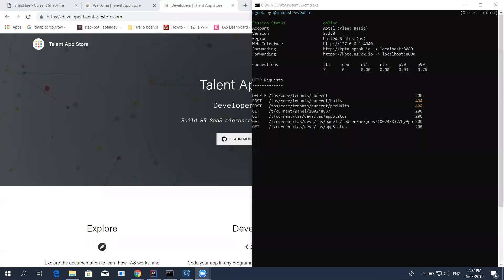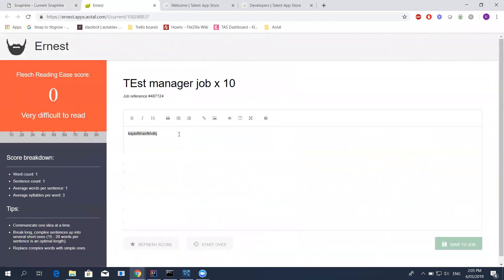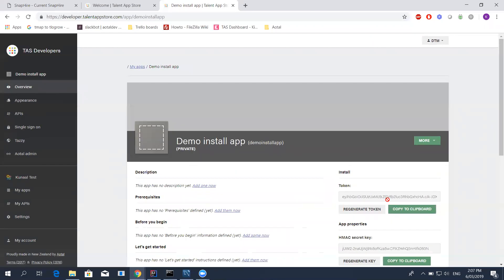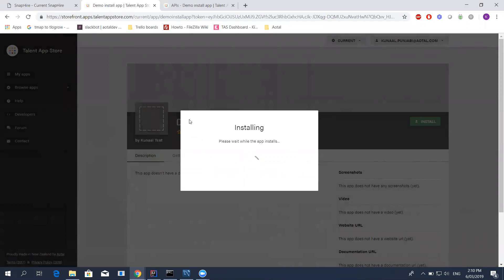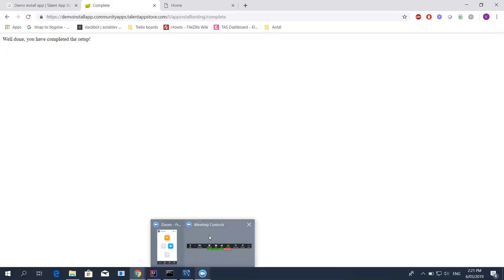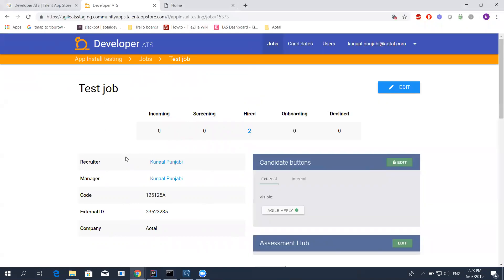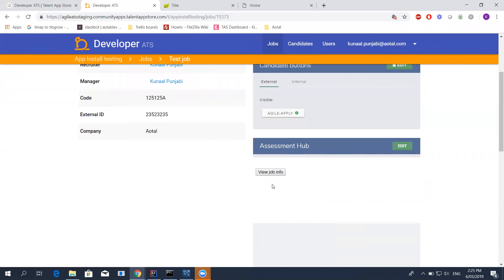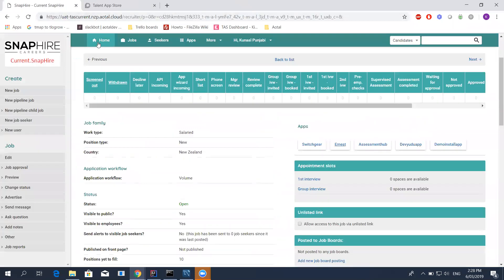Developer 101 - How to use Panels API